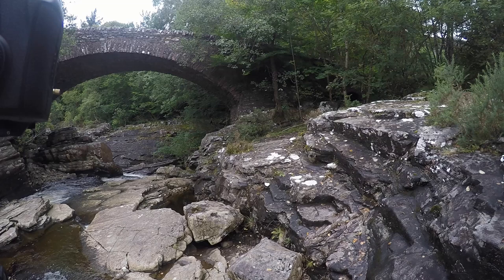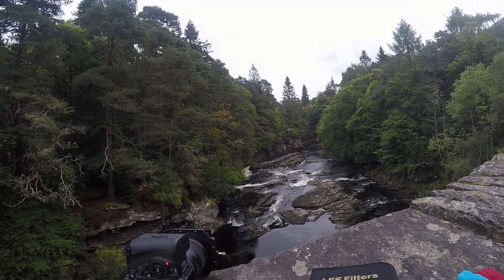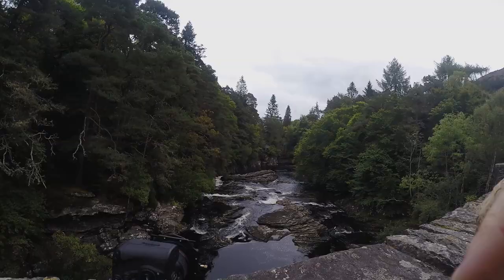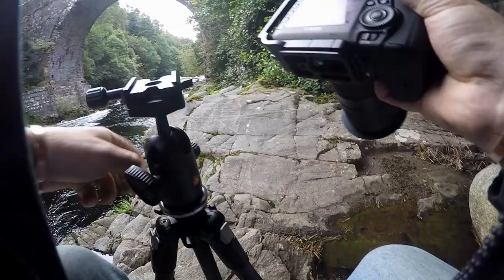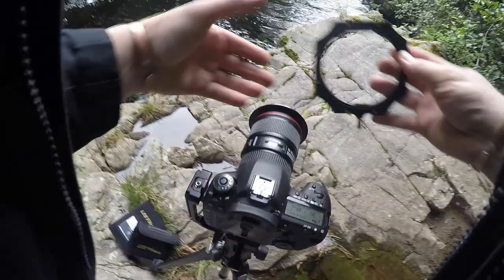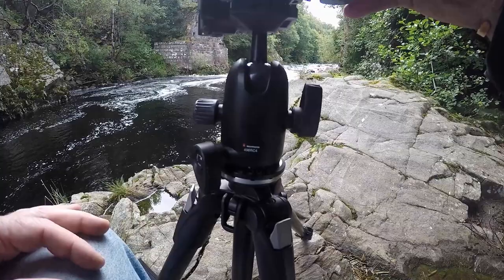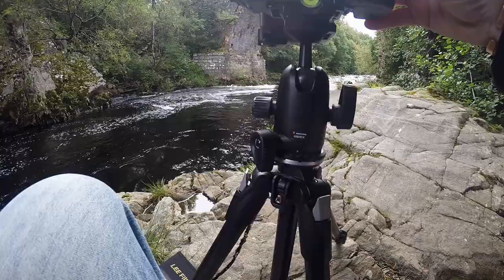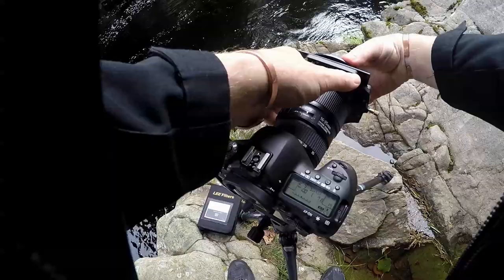Feeling like a troll under a bridge. Loch Ness photography trip 2017 part 6: Invermoriston, Scotland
The exploring photographer (Jacques le Roux): We went to Loch Ness in Scotland for a photography weekend. This is part six which is about Invermoriston falls and Whitebridge.
Post code:
Invermoriston: IV63 7YF
White bridge: IV2 6UW